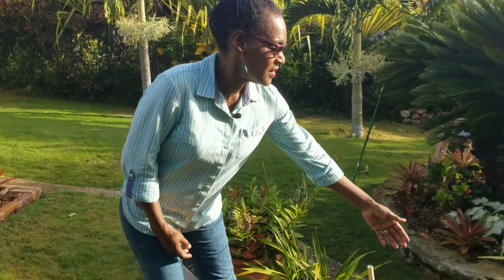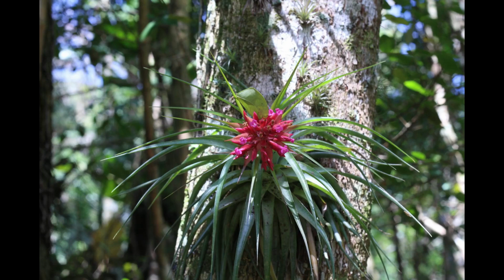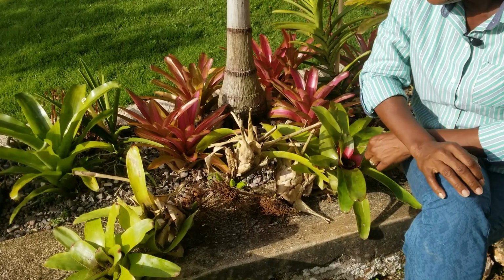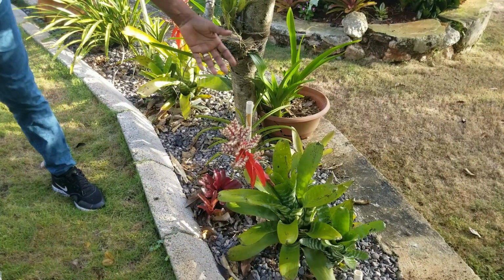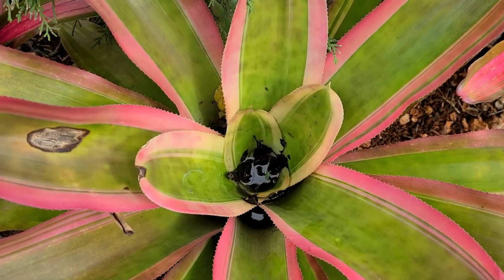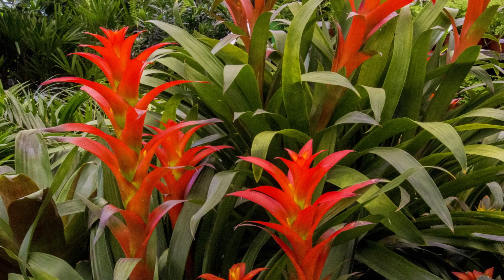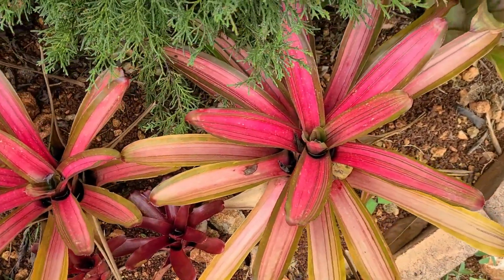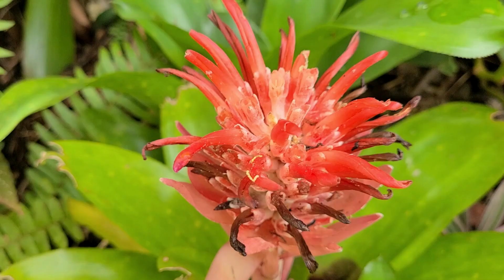Growing Beautiful Bromeliads in Your Garden Part 1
About:
Calyx Services enjoys sharing easy-to-follow, hands-on demo videos that cover all aspects of growing vegetables, fruits, houseplants, and beautiful ornamental plants in our tropical garden. We hope you will be inspired and motivated to put some of what we teach into practice in your garden.

While this Channel focuses on home gardening, we also wish to support the efforts of farmers and persons studying agriculture.